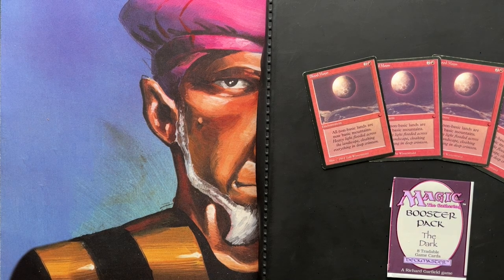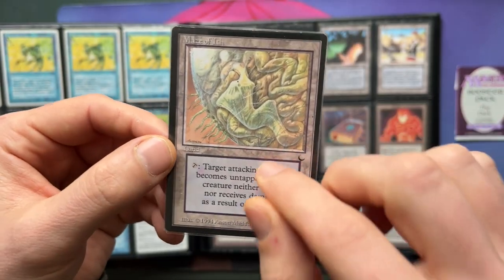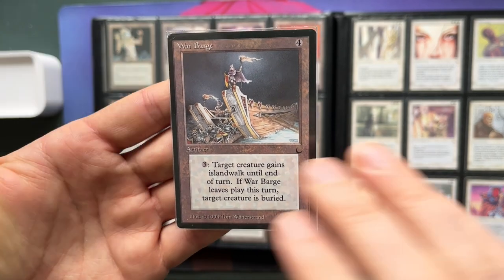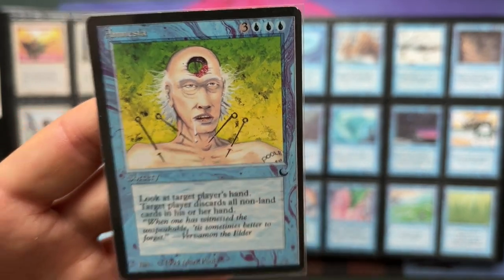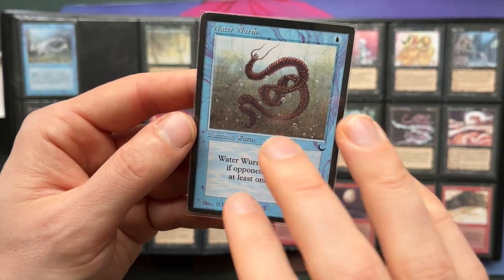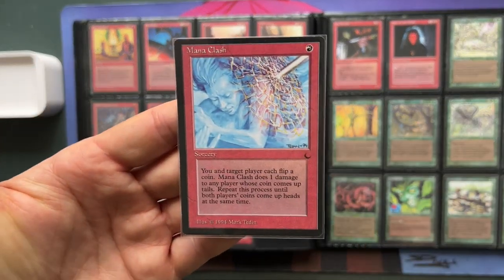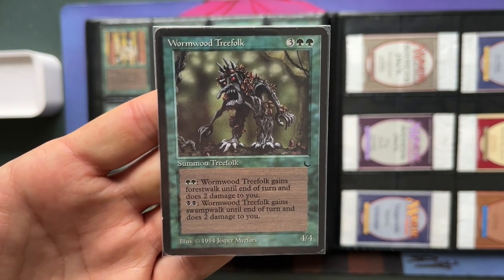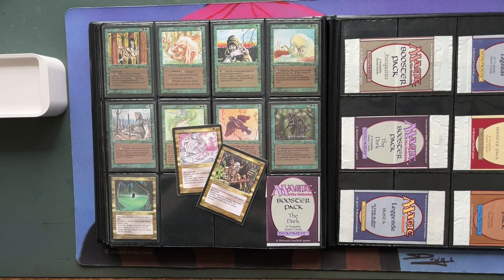The Dark Set Review, MtG 93/94 | Old School Magic the Gathering | 635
So, what do you know about The Dark? This MtG set is the fourth Magic the Gathering expansion and was released in 1994. In this set-review video, I show you my complete set of The Dark, discuss the cards that stand out to me and share some interesting facts about the set.

00:00 MtG 93/04
03:09 The Dark Set Review
03:52 Chapter 1. Lands
08:34 Chapter 2. Artifacts
14:07 Chapter 3. White
18:29 Chapter 4. Blue
26:34 Chapter 5. Black
30:29 Chapter 6. Red
36:45 Chapter 7. Green
42:52 Chapter 8. Golden Cards